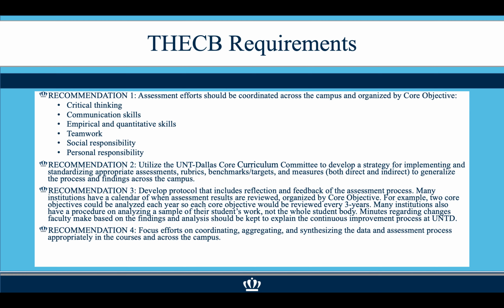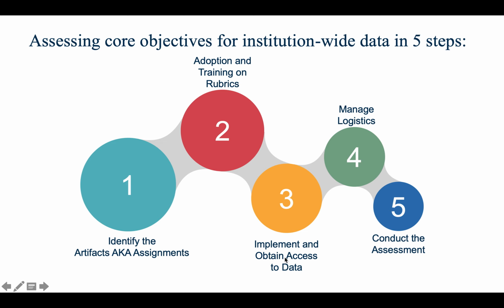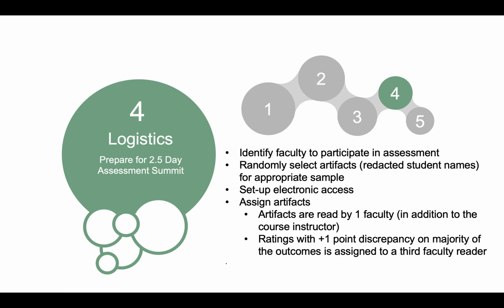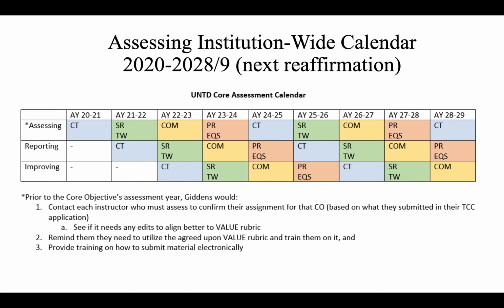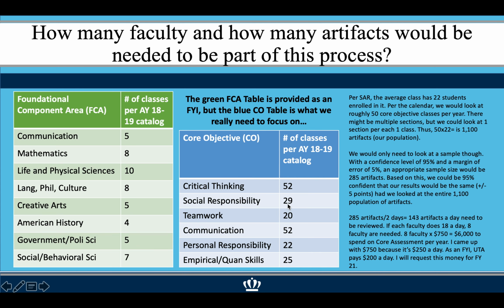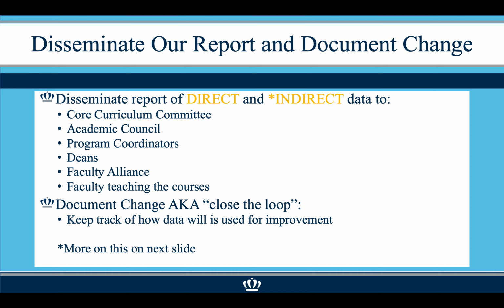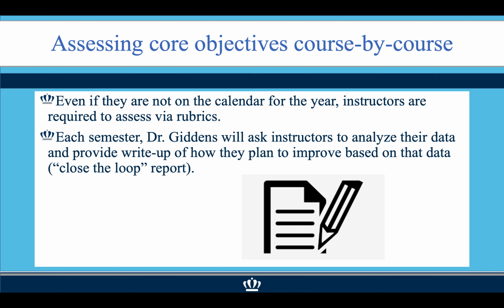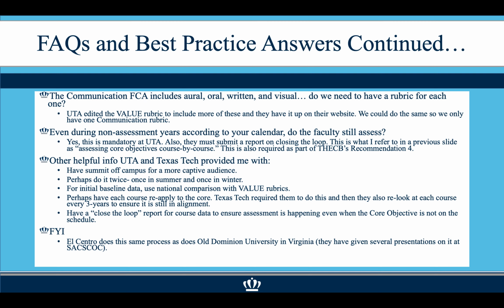Core Assessment Proposal for UNT Dallas